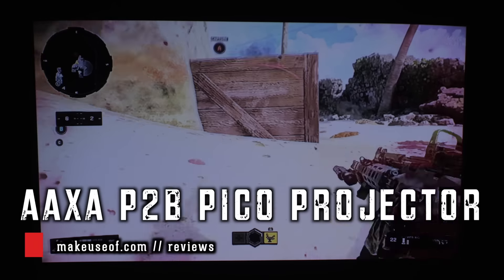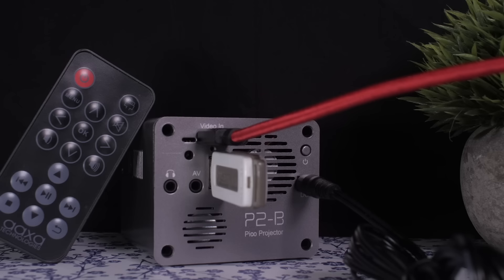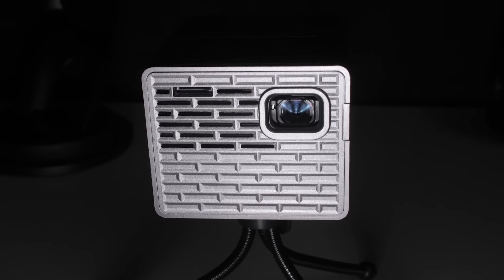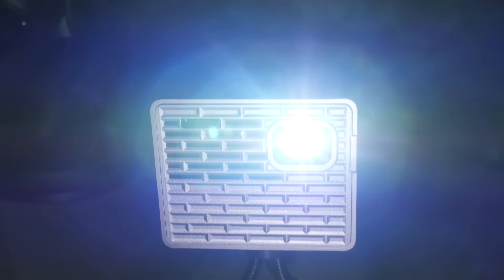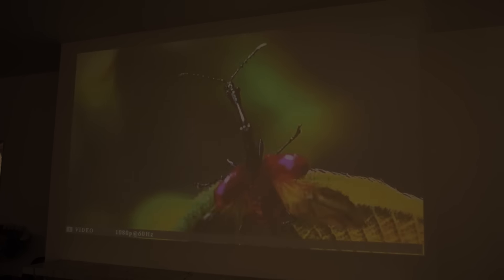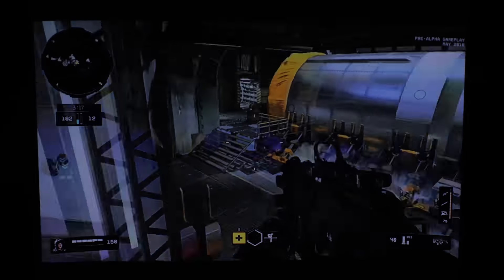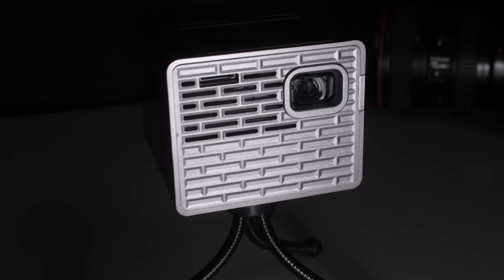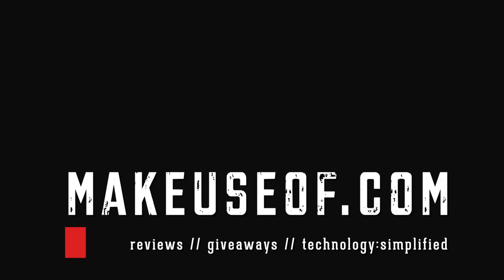Aaxa P2-B Review: Finally, a Pico Projector with HDMI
Our verdict of the AAXA P2-B Pico Projector: 5/10. It's an ok pico projector, but it really struggles with brightness. It has a small footprint with a big battery, but that's about it. Lack of keystone adjustment is the death knell.